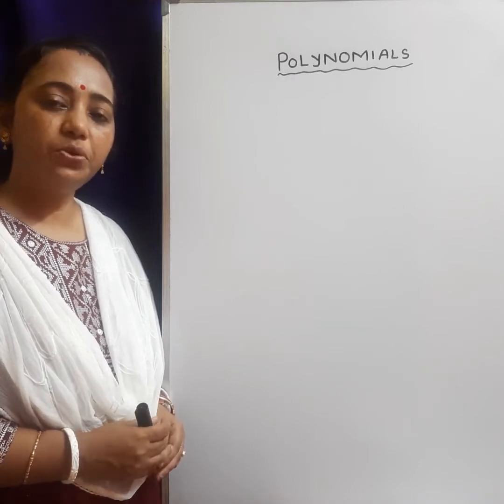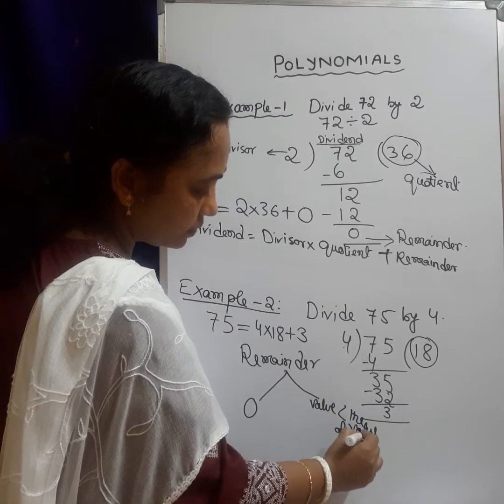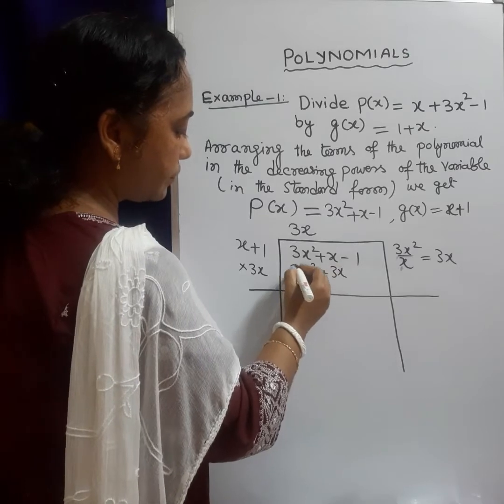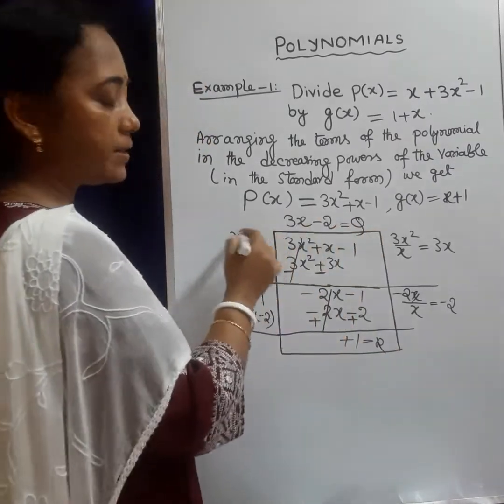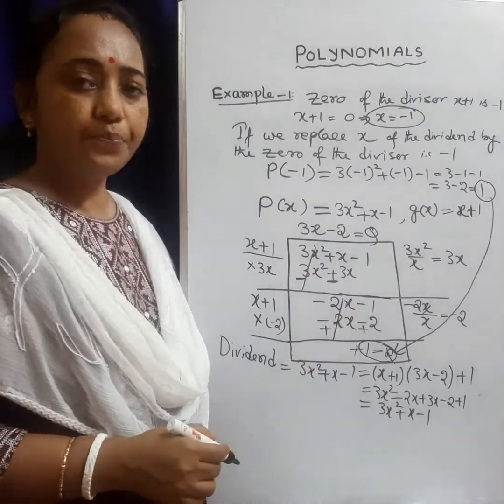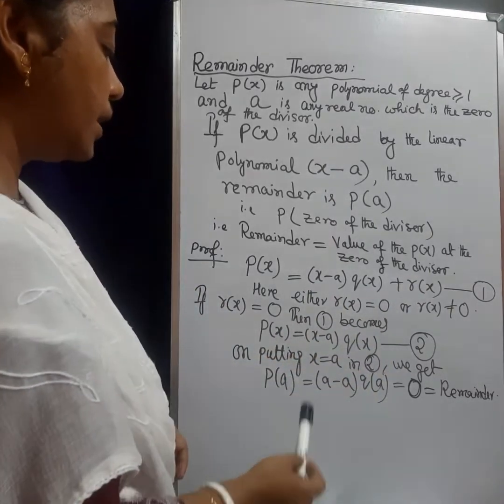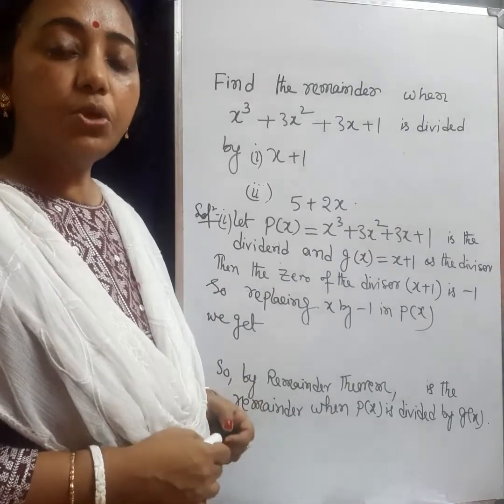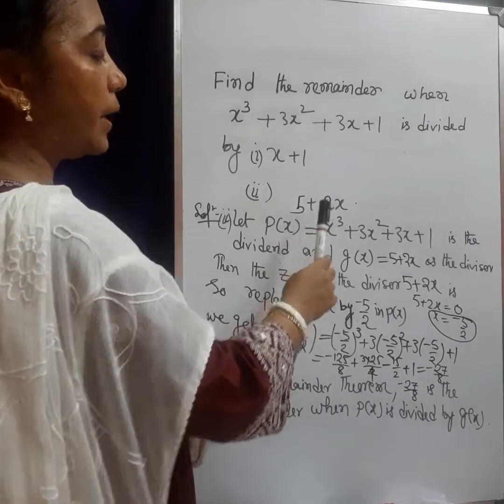Polynomials ( Remainder Theorem)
CLASS –9
SUBJECT- MATHEMATICS